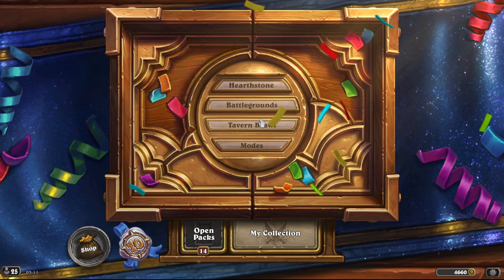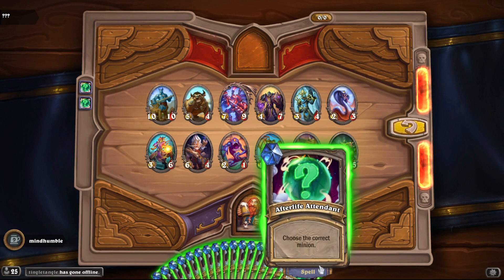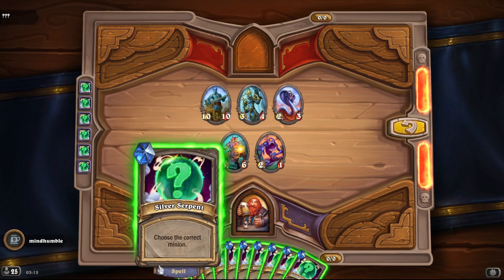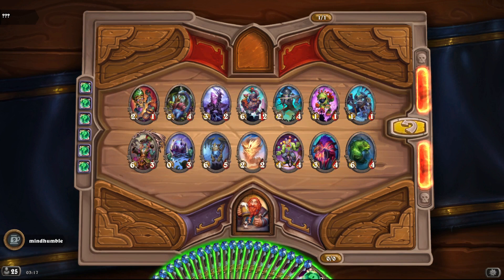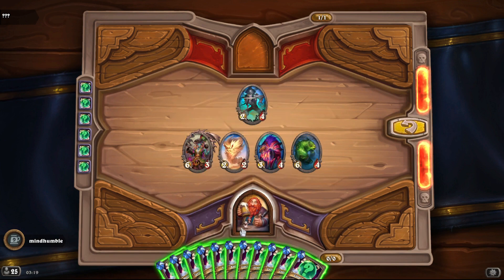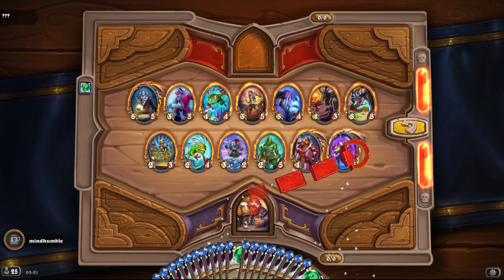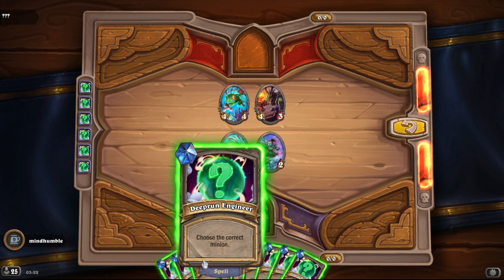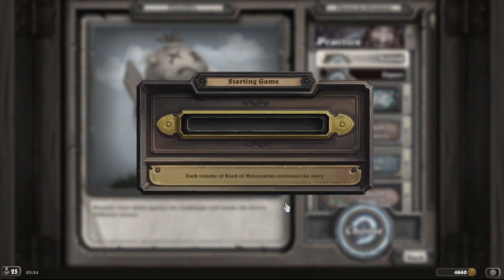Tavern Brawl 265 - Say My Name , Use your knowledge plus your common sense to guess the 14 cards!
Blizzard have made the secret mini game Say my Name into a Tavern Brawl. As in my previous video the game from 3-4 weeks ago the game is the same, we have 14 cards we have to guess the names of, and have 20 options to match to the cards. If you know the names then good, if not then use our intelligence to match names with the themes of the card text and art. Last resort just look up the card names on hearthpwn and match them to the pictures.